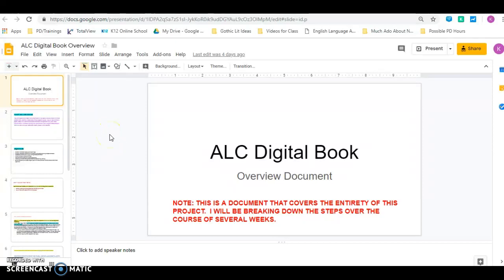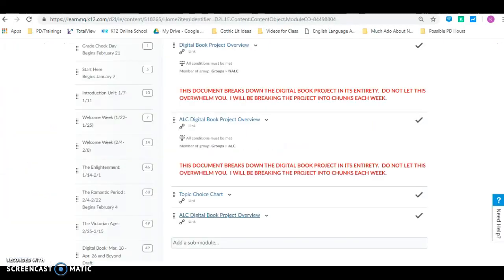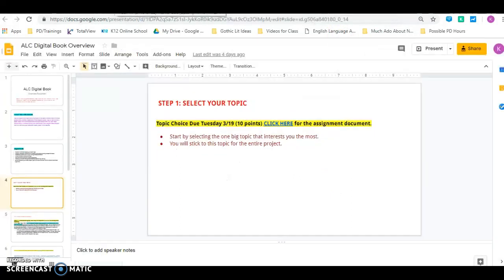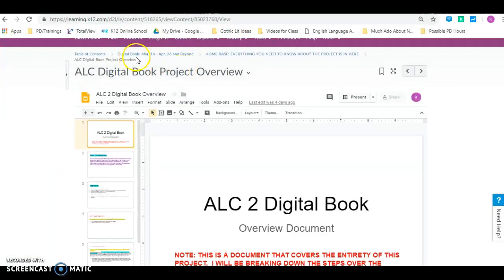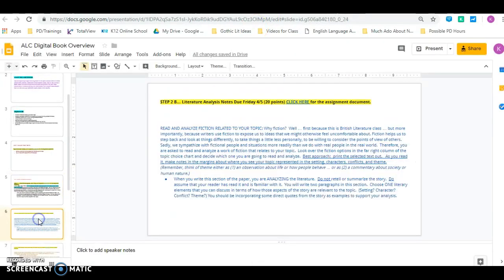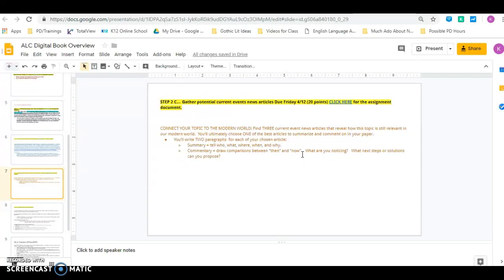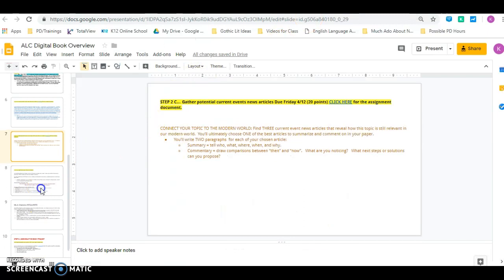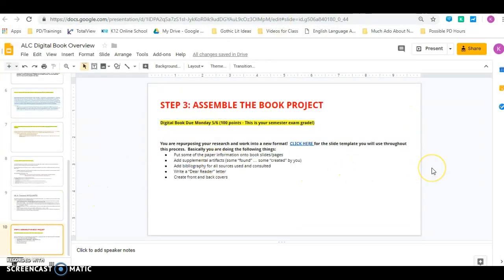ALC Digital Book Overview